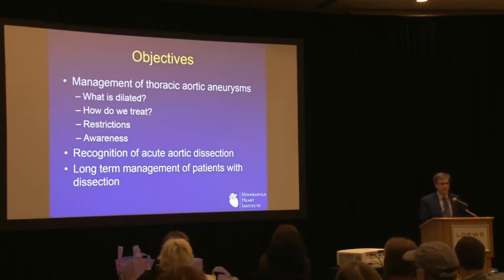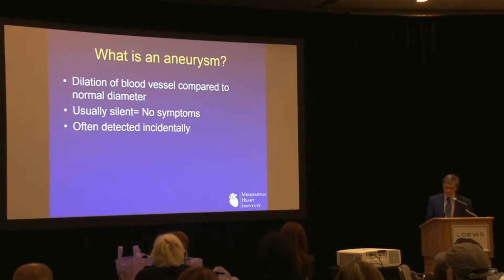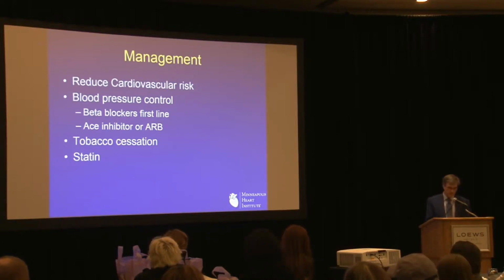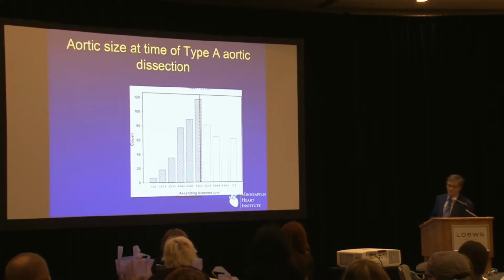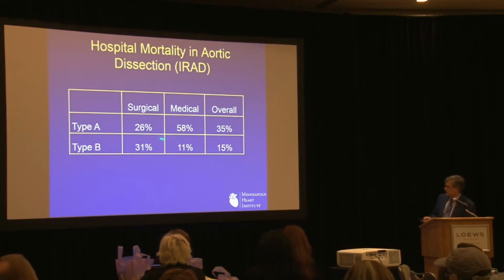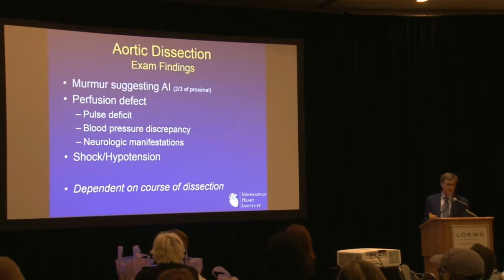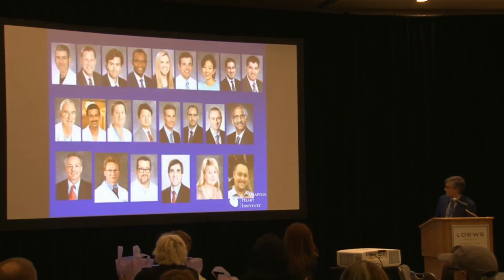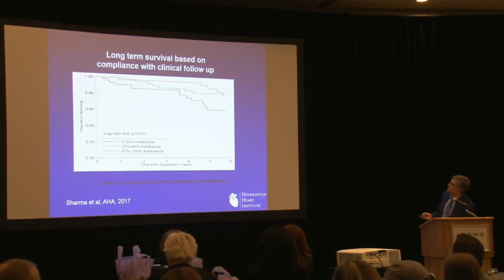Rock from the Heart 2019: Dr Kevin Harris - Aortic Aneurysm/ Aortic Dissection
Kevin Harris MD - Minneapolis Heart Institute
Aortic Aneurysm/ Aortic Dissection: diagnosis and treatment